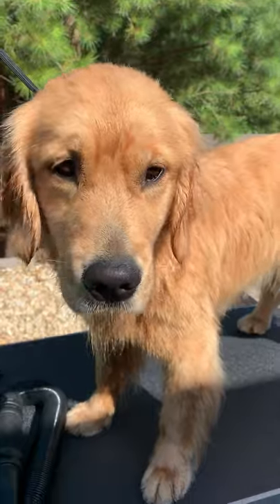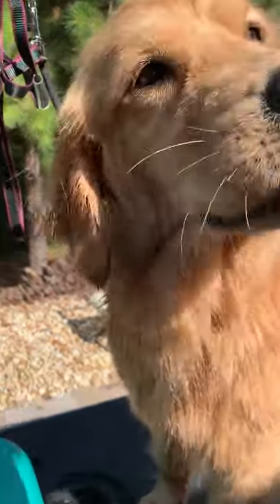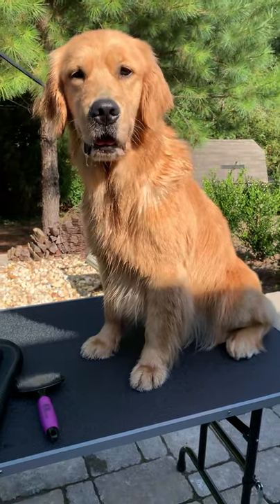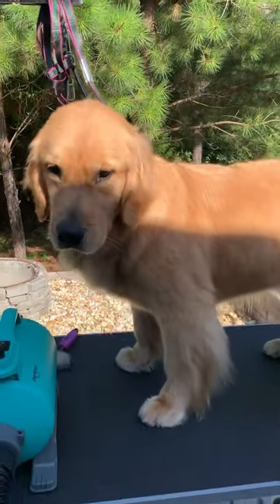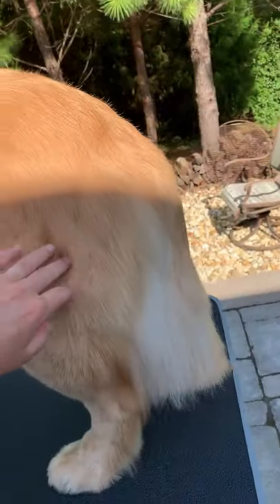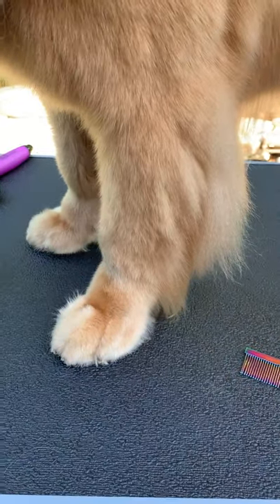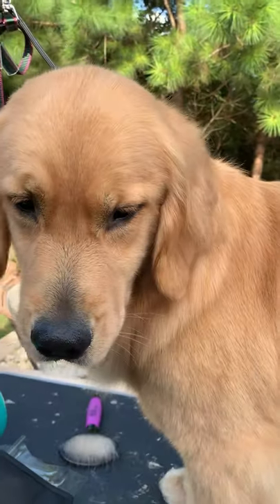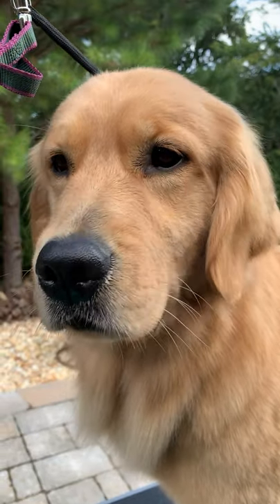How to Groom Your Golden Retriever at Home! Tips for DIY Grooming Your Golden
My phone camera lens was fogging up at first, but clears at about 0:20 in!
It's fairly easy to maintain your Golden's grooming needs at home, here's what I do!

Equipment:
-Master Equipment adjustable height grooming table 42” size
-Master Equipment grooming arm with clamp 36”
-Shernbao High Velocity 5.0HP Super Cyclone dryer
-Slicker brush
-Grooming rake
-Straight shears, curved shears, and thinning shears (mine have curved tips for safety)
-Greyhound comb

Roxanne was freshly bathed and about halfway dry at the start of the video.
I'm not a professional, this is just what I do to maintain my dogs at home! Constructive feedback is welcome.